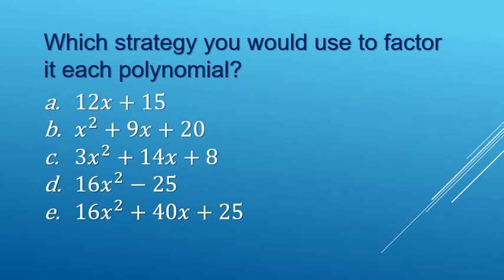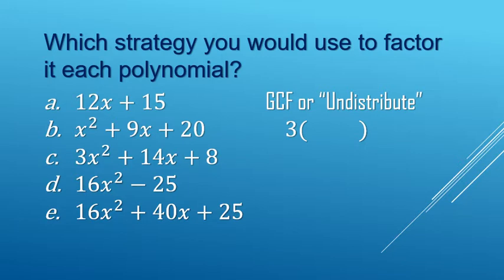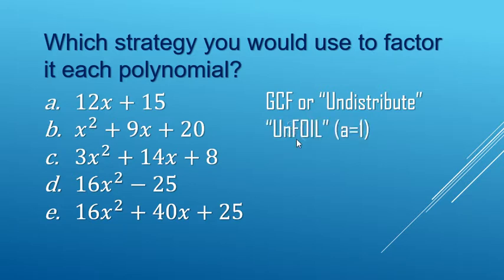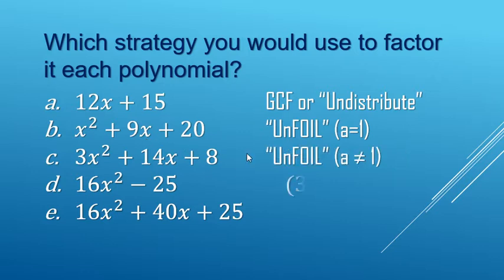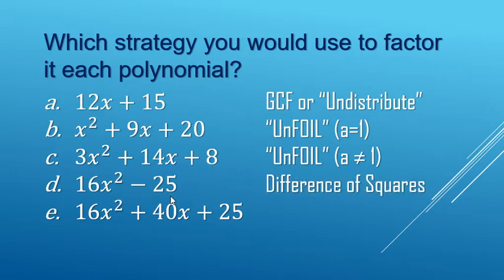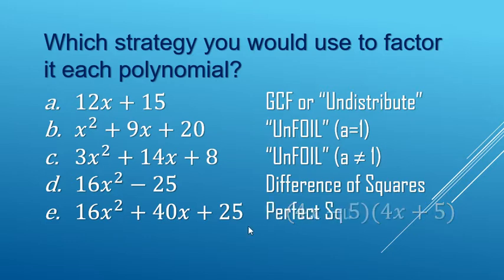Identify which style of factoring